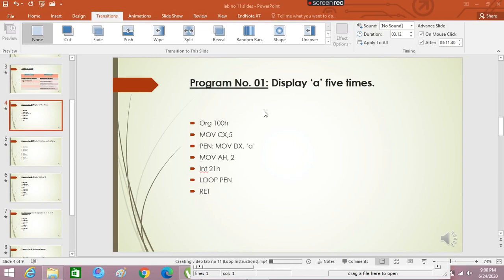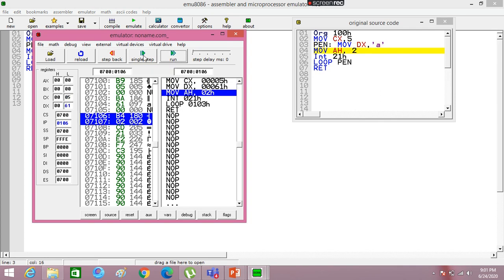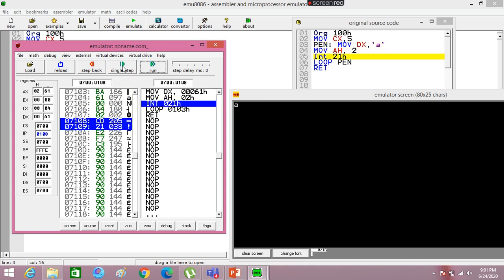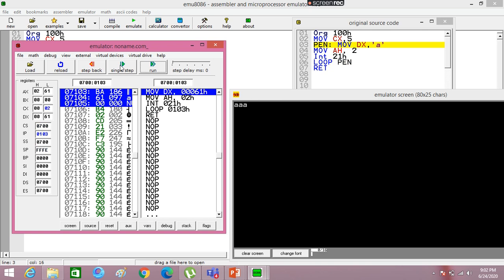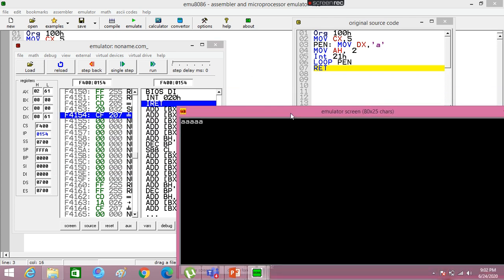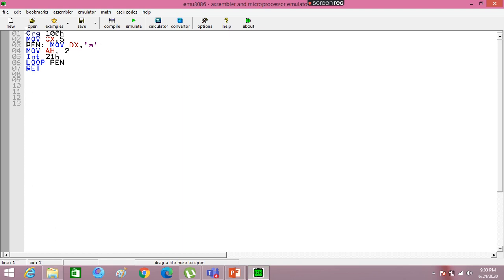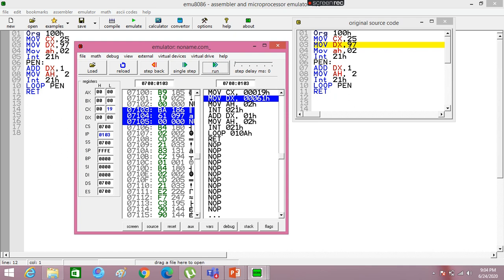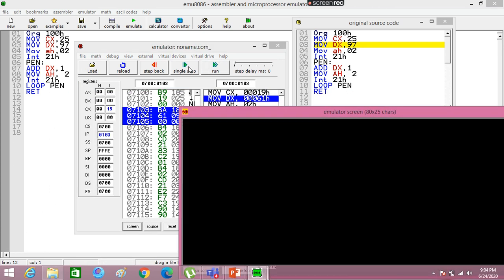lab no 11 rec 1 By Engr. Raheela Khalid